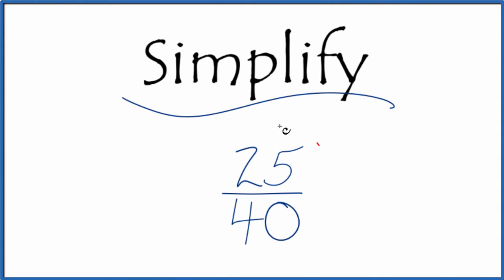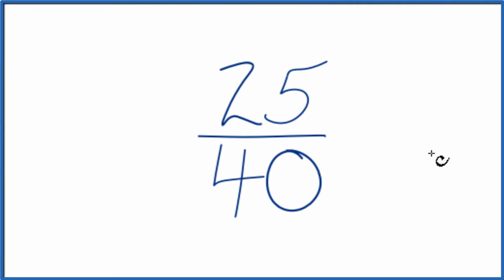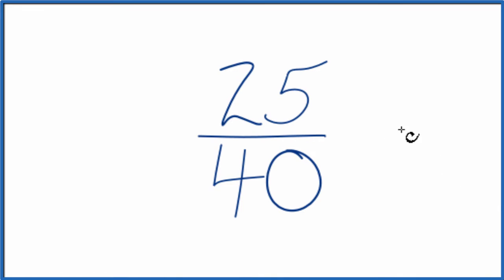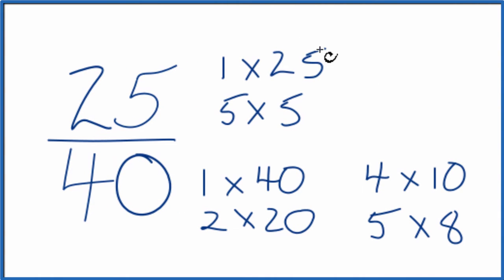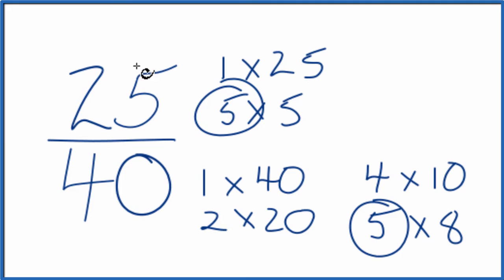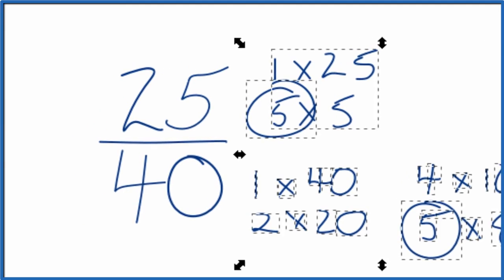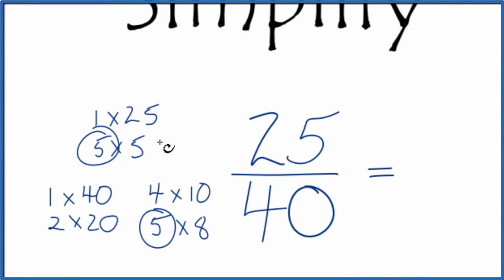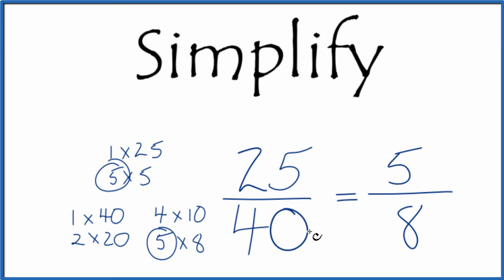How to Simplify the Fraction 25/40